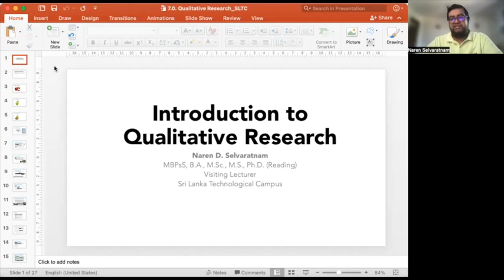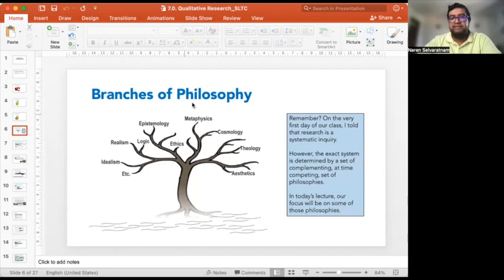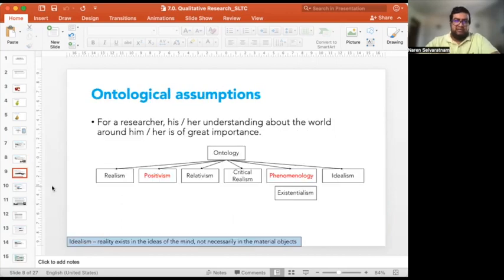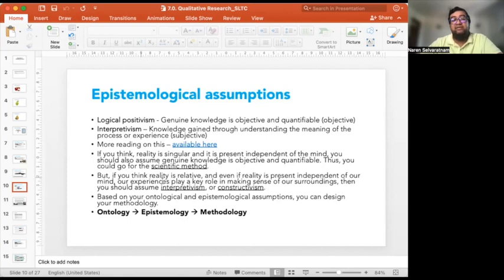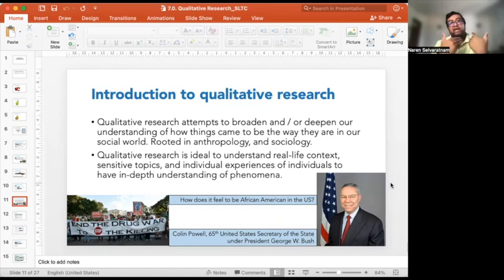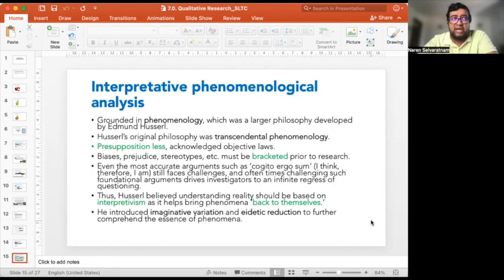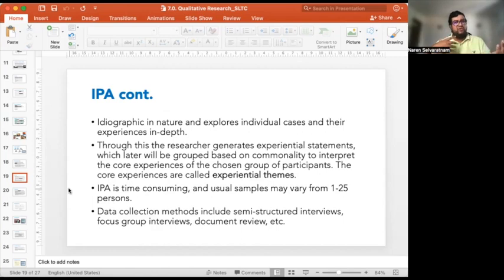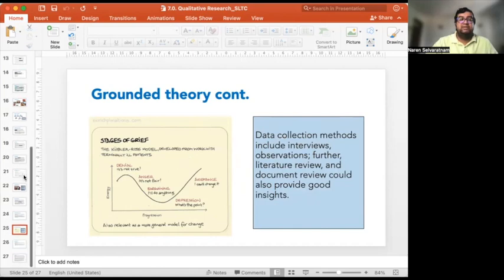Introduction to Qualitative Research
The following is a lecture I delivered to first-year psychology students at a private university in Sri Lanka. I made this video to help students understand the basics of qualitative research and associated philosophy. However, the main focus is on interpretative phenomenological research.